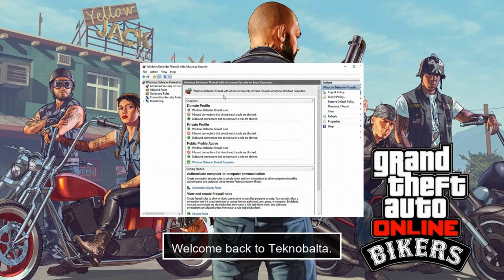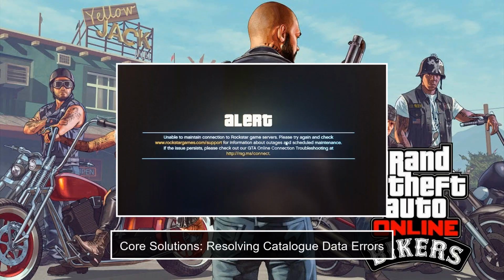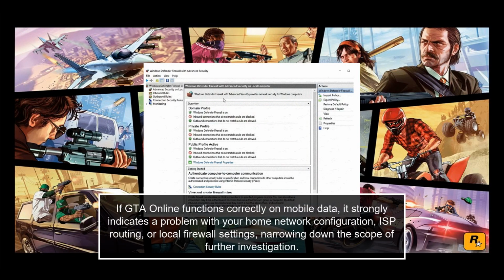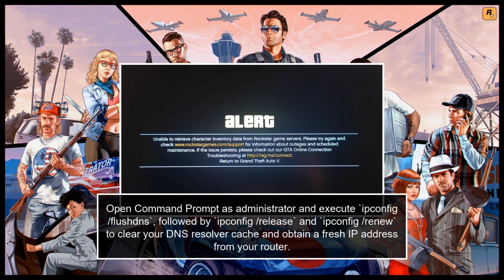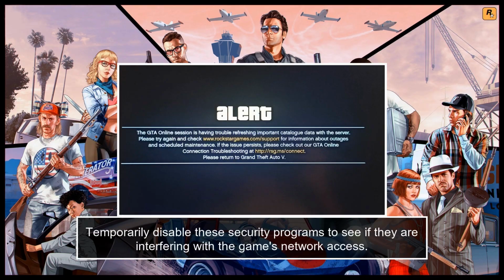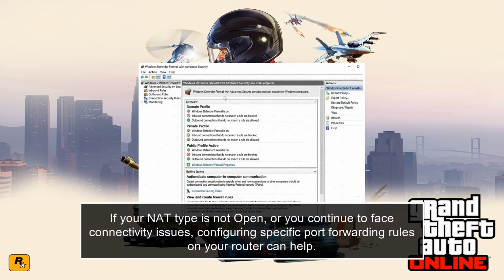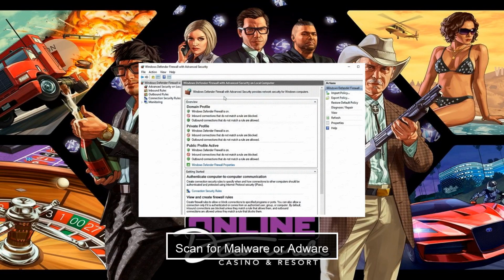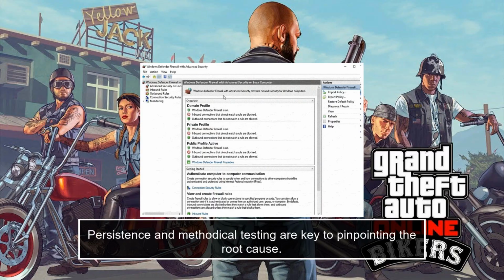How to Fix GTA Online 'Session is Having Trouble Refreshing Important Catalogue Data' Error by Chang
The "Session is Having Trouble Refreshing Important Catalogue Data" error is a critical impediment frequently encountered by Grand Theft Auto Online players. This persistent issue manifests as an inability to access vital in-game services, such as purchasing vehicles, utilizing customization menus, or participating in various online activities. Players often experience disconnections, prolonged loading screens, or game freezes, significantly degrading the immersive online experience. While server-side instability from Rockstar Games or recent game updates can occasionally contribute, a substantial portion of these occurrences are directly attributable to localized network configuration discrepancies, suboptimal Domain Name System (DNS) resolution, or interferences from the player's Internet Service Provider (ISP). Faulty network hardware, corrupted game files, and restrictive firewall settings can also exacerbate these data fetching failures.

GTA Online requires consistent and reliable communication with Rockstar's authentication and game content servers to continuously refresh catalogue data. When this communication chain is broken or experiences significant latency, the game client cannot retrieve necessary information, leading to the reported error. A primary technical culprit often lies in inefficient or problematic DNS servers. Your ISP's default DNS resolvers, while functional for general browsing, can sometimes be slow, overloaded, or misconfigured, hindering rapid and accurate hostname lookups essential for a dynamic online gaming environment. This directly impedes the game's ability to locate and connect to the various endpoints responsible for catalogue data, resulting in a failed refresh.

The most effective and often immediate resolution involves configuring your system to utilize robust, publicly available DNS servers, such as Google Public DNS. By navigating to your network adapter's settings and manually assigning 8.8.8.8 as the Preferred DNS server and 8.8.4.4 as the Alternate DNS server, you can bypass potentially unreliable ISP DNS resolvers. This change ensures your system uses highly responsive and globally distributed servers to translate hostnames into IP addresses, significantly improving the speed and reliability of connections to Rockstar's infrastructure. Following this modification, it is imperative to flush your local DNS cache using the ipconfig /flushdns command in an administrative Command Prompt. This step clears any outdated DNS entries, forcing your system to utilize the newly configured servers. Verifying that Rockstar's Social Club website is accessible directly through your browser after these changes can serve as an initial confirmation of restored network path integrity. A stable connection to the Social Club indicates that core Rockstar services are reachable, thereby increasing the likelihood of successful in-game catalogue data refreshes. Consistent access to in-game stores and an absence of the error message during extended gameplay sessions definitively confirm the resolution.

0:00 - Introduction
1:04 - Fix Step 1
1:49 - Fix Step 2
2:49 - Fix Step 3
3:26 - Fix Step 4
4:22 - Fix Step 5
5:07 - Fix Step 6
5:54 - Fix Step 7
6:57 - Fix Step 8
7:43 - Fix Step 9
8:25 - Fix Step 10
9:12 - Fix Step 11
9:53 - Fix Step 12
10:42 - Fix Step 13
11:35 - Fix Step 14
12:35 - Fix Step 15